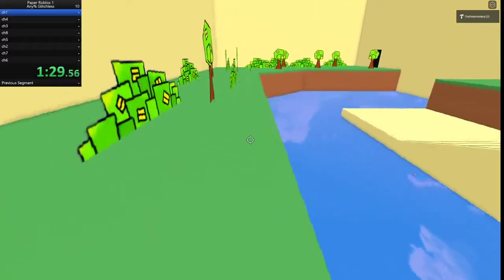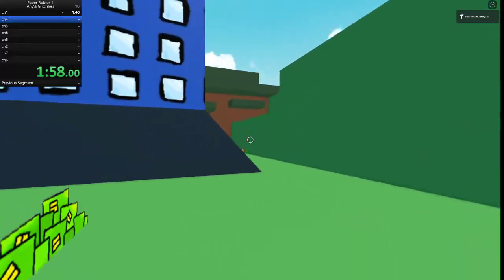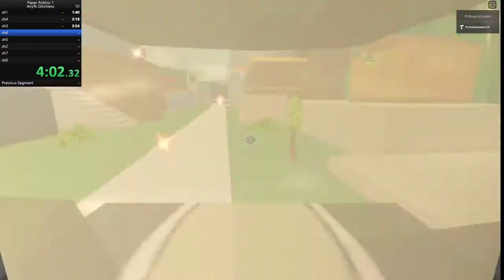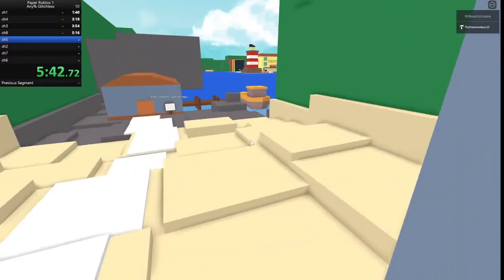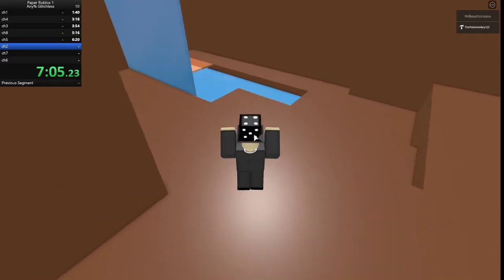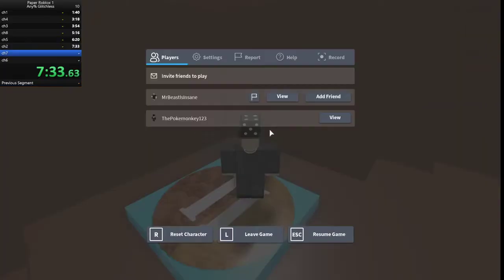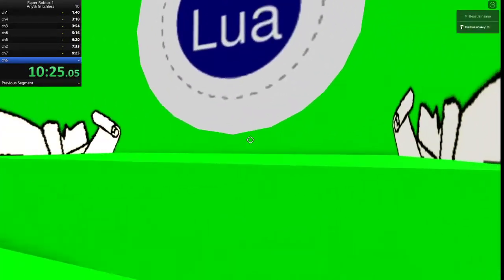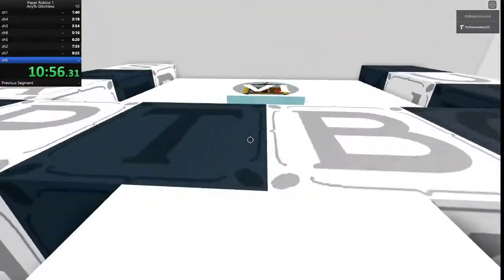Paper Roblox 1: Any% Glitchless 10:57.69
new routes and such that saves like 15 seconds
still more room for optimization obviously
im bad at roblox